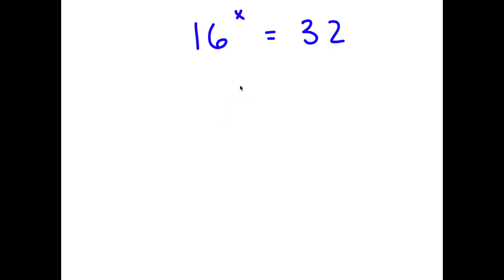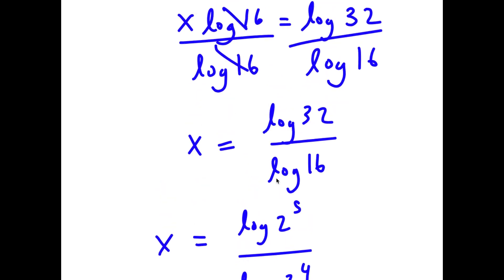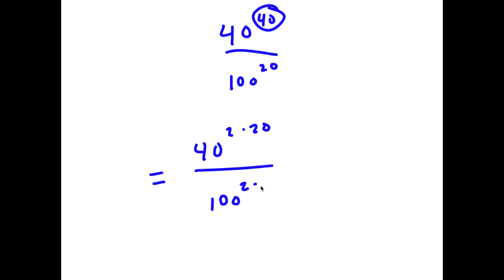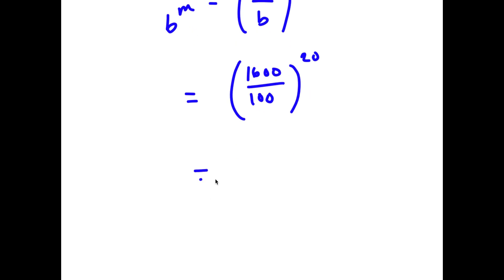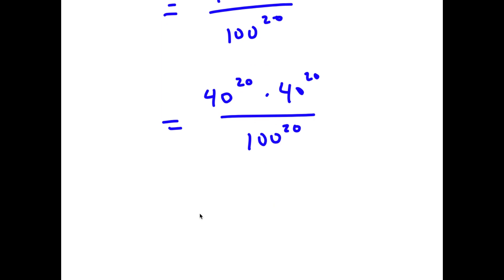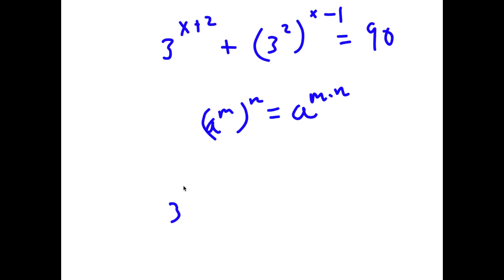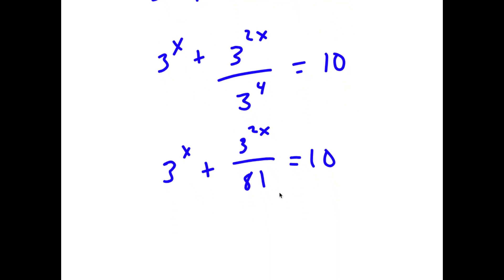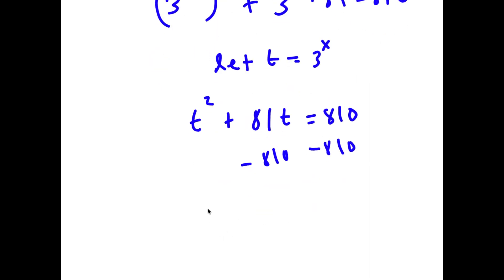A Simple Problem Thats Not So Simple | A Nice Exponential Equation